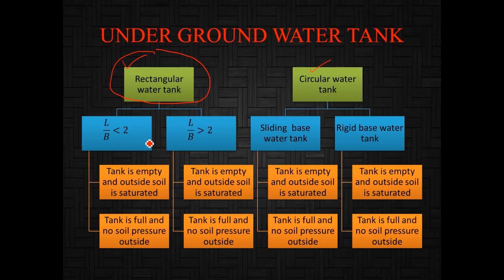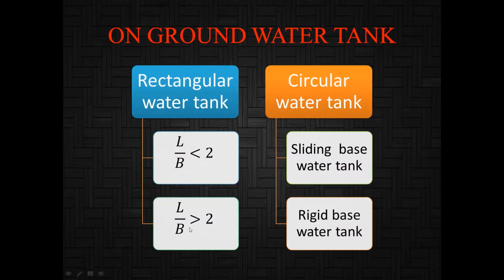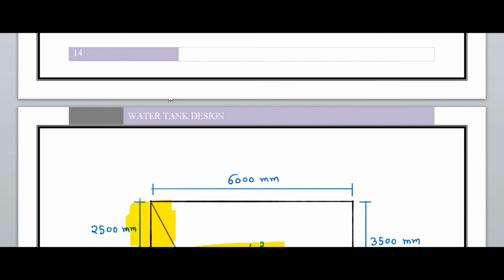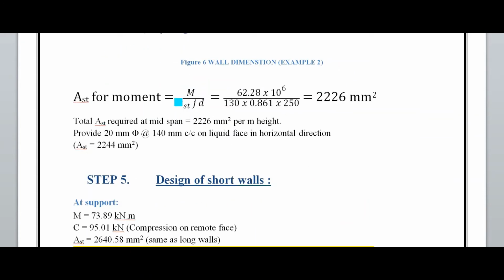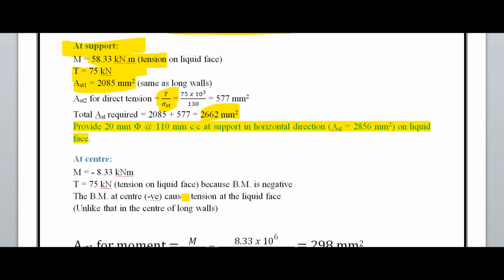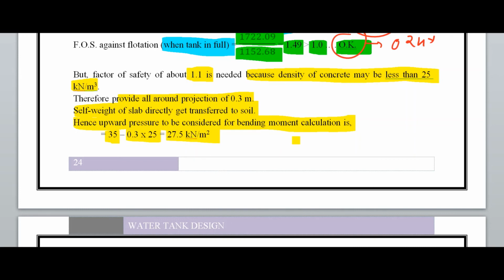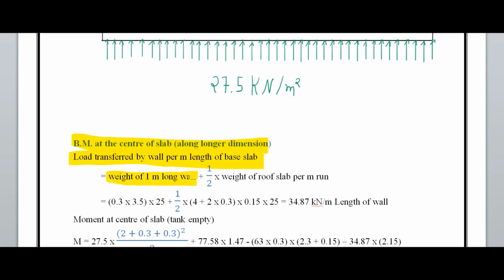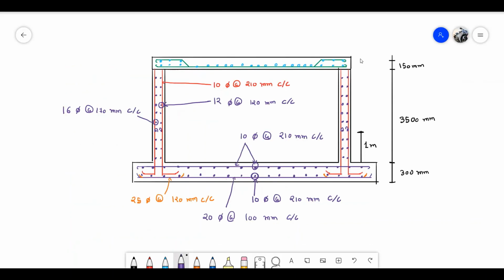DESIGN WATER TANK PART 3.5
PART 3.5, MODULE 3, TOPIC 5, IN THIS VIDEO LECTURE I COVERED A UNDERGROUND RECTANGULAR WATER TANK DESIGN  WITH LENGTH BY WIDTH RATION LESS THAN 2.